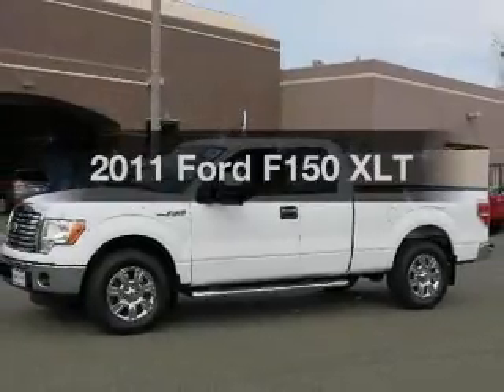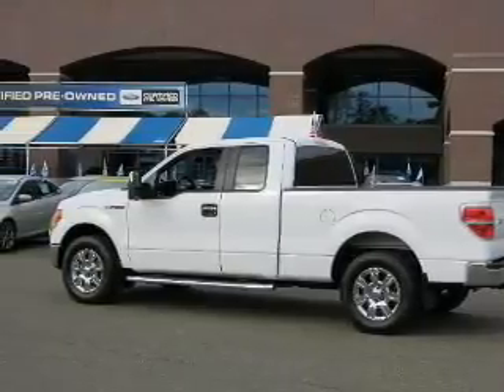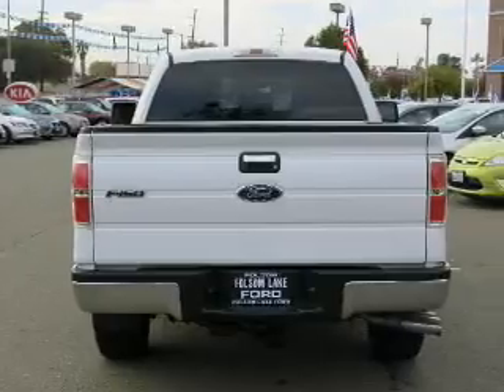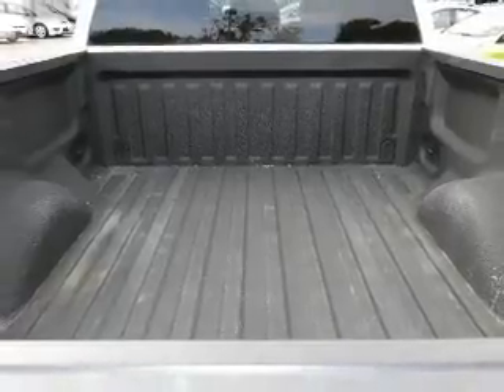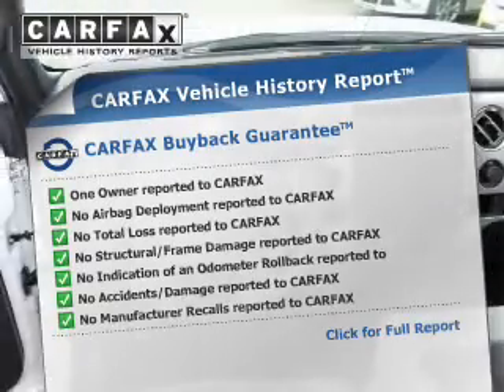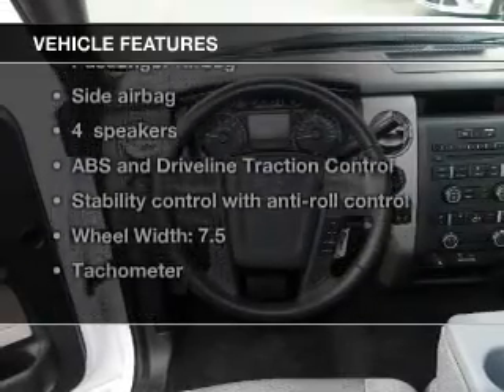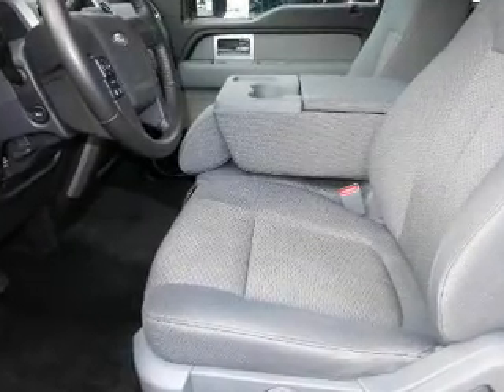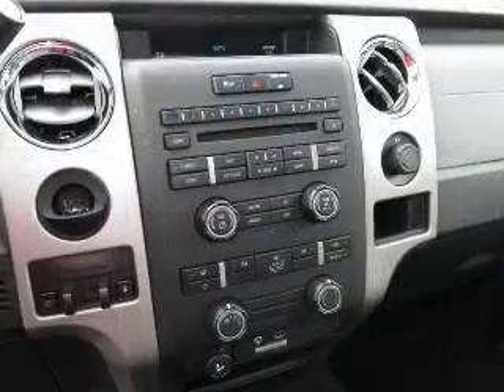2011 Ford F150 - Folsom CA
Year: 2011
Make: Ford
Model: F150
Trim: XLT
Engine: 5.0 liter 8 cylinder 32 valve MPFI DOHC Flexible Fuel
Transmission: 6-Speed Automatic
Color: NONE
Mileage: 32730
Address:
12755 Folsom Blvd.